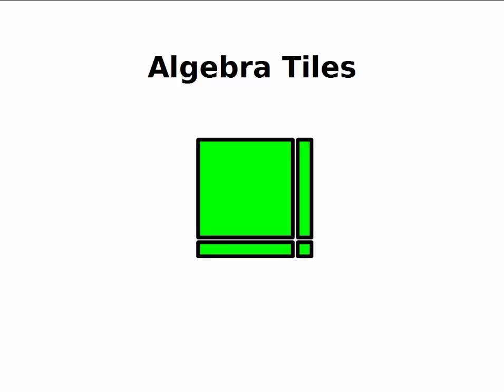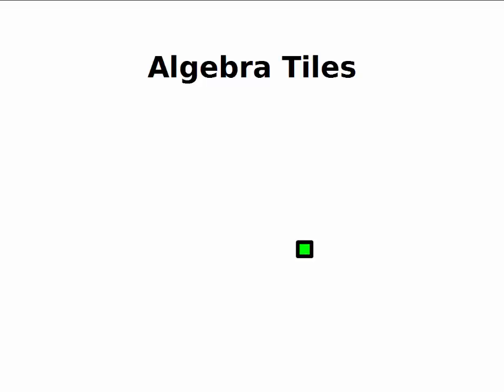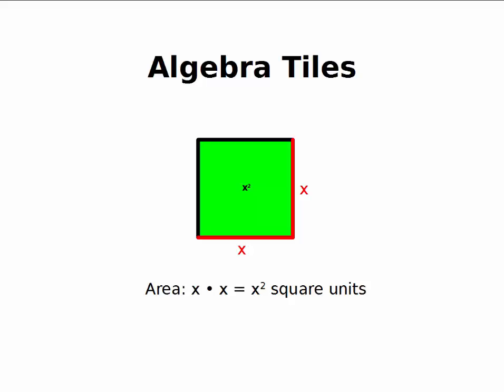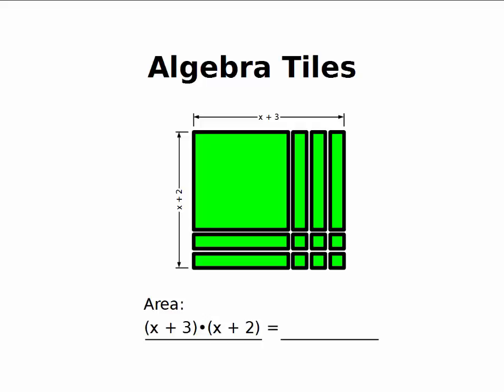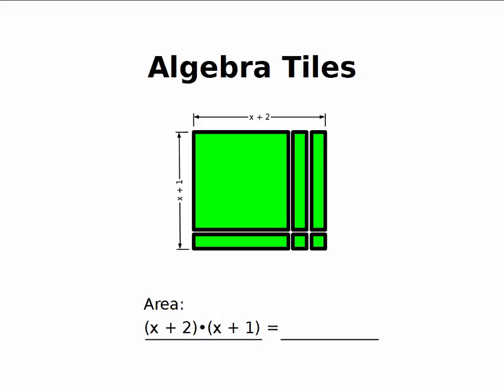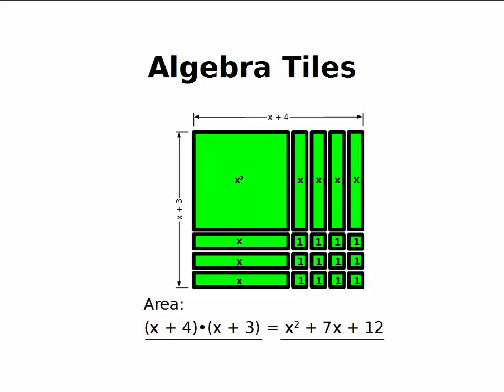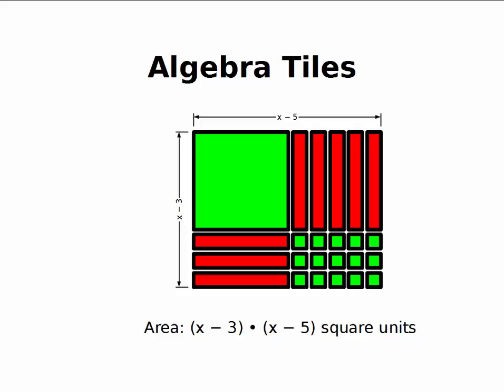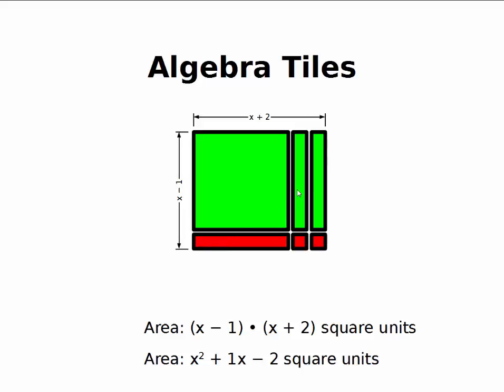Intro to Algebra Tiles for Multiplying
A quick and basic introduction to using Algebra Tiles for representing multiplication of binomials